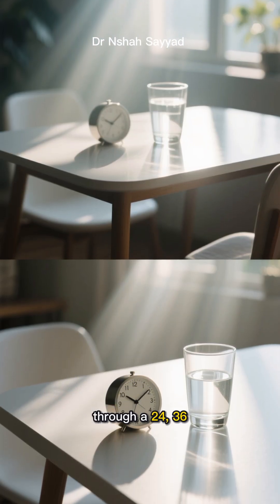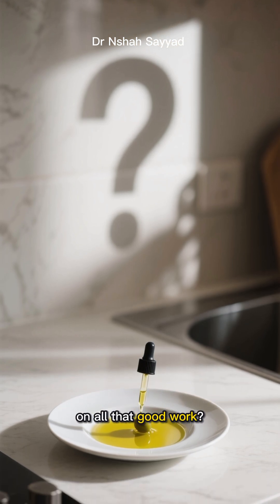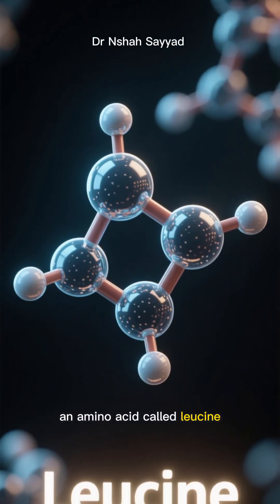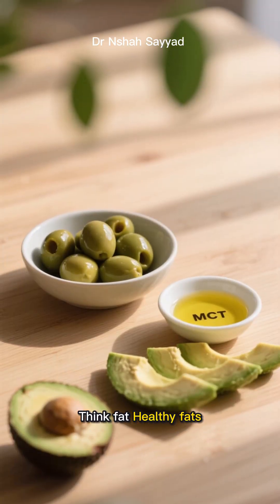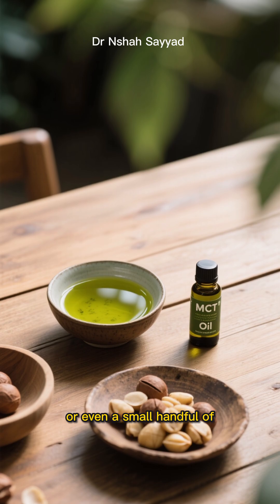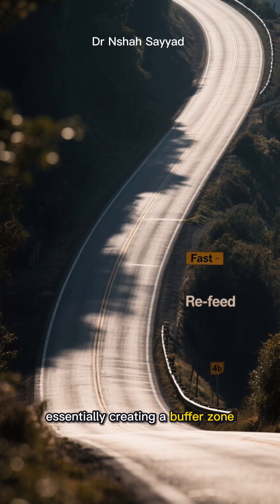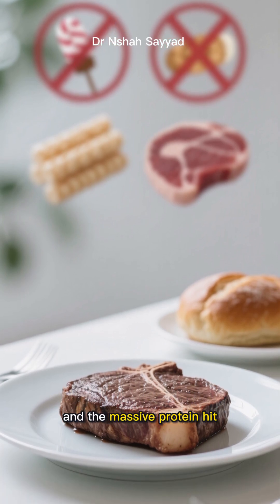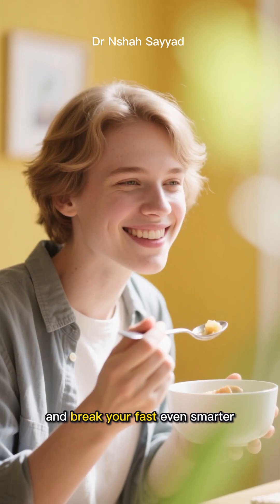How To BREAK Your Fast (and EXTEND Autophagy!) | The "Fat-First" Re-Feed Strategy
Most people think autophagy (your body's cellular cleanup mode) stops the second you eat, but that's not entirely true. It's all about *how* you break the fast.

In this video, we reveal the little-known "Fat-First" re-feeding strategy that gently eases your body out of the fasted state. By avoiding glucose and the amino acid Leucine (the two main signals that shut down autophagy), you can create a crucial "buffer zone" and keep your cellular cleanup crew working longer.

Learn the exact two-step process to maximize your fast's benefits and transition back to eating smarter than ever!

Would you like me to help you brainstorm a visually appealing concept for your video thumbnail?